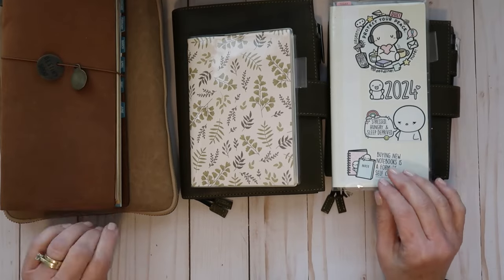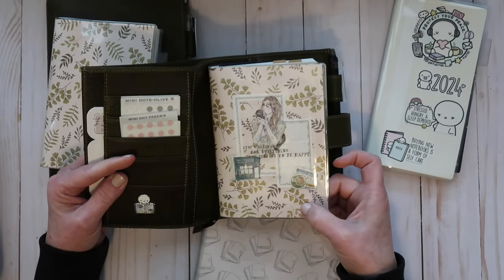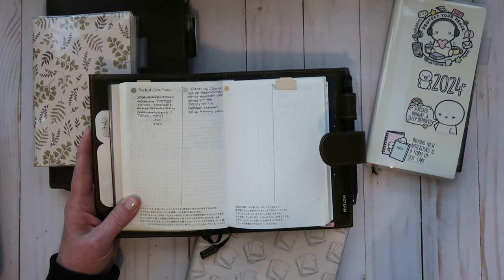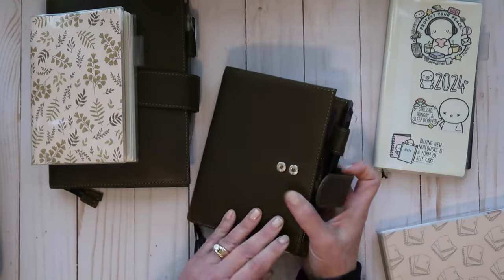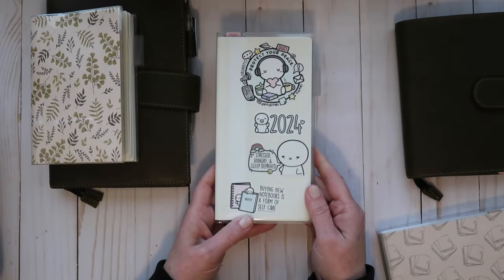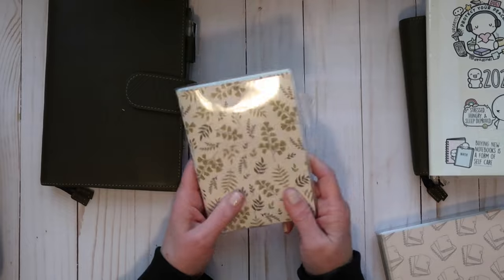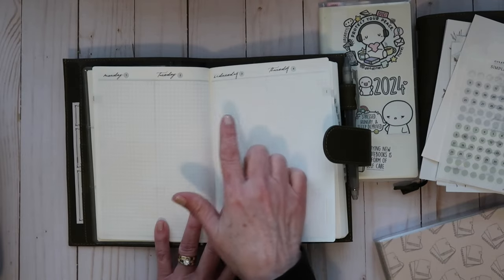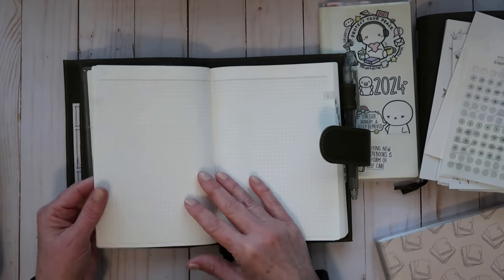2024 PLANNER STACK | Work in progress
2024 Planner Stack.
Products used in the Video:
Hobonichi Cousin Midori A5 Cover
Paper Tess Designs B6 -clear cover Lauren Phelps Designs
Hobonichi Weeks  Hobonichi clear cover
Hobonichi A6 Day Free
Hobonichi A6 Journal
Moterm Full Grain Veg Tanned Cover in Khaki for B6 and A6 -purchased from Ali Express
Yuruliku Flat Tool Case for A5  Check Journal Station if they have in stock
Beverly Post it notes -Purchased from Jet Pens

Channels mentioned:
Journalwithjas on Instagram
coco.plans on Instagram

Product that I love:

Mercari: It's easy to buy and sell on Mercari. Get up to $30 when you get started. Use code ZAYMSV when you sign up with my link:
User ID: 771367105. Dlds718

Jam Studio Sticker Album - Long Sticker Sheets - Cotton Blue

Pilot FriXion Point Knock 04 Gel Pen - 0.4 mm - Black

Pilot Frixion Erasable Pens

Tripod used

Canon G7 X Camera
Fetch Reward’s App Code 72G2X
You will receive an additional 2000 points when you scan your first receipt as will I as a referral reward

Erin Condren If you have not purchased from Erin Condren, you can use the link to save $10.00 off your first order.